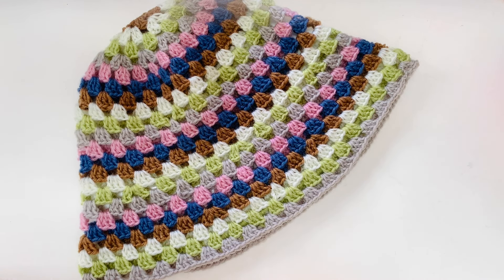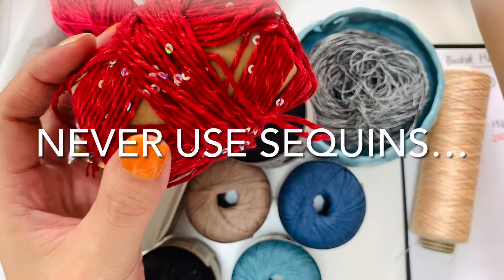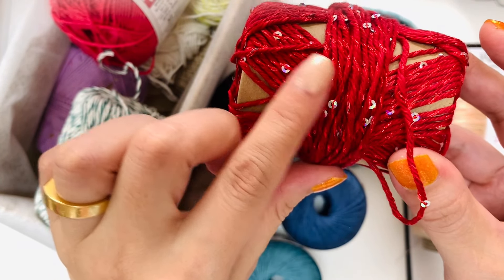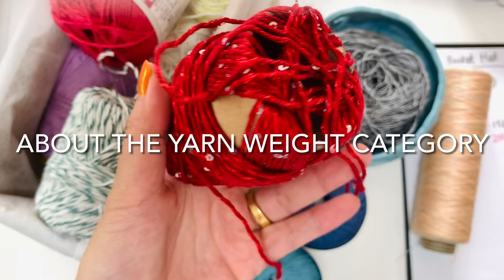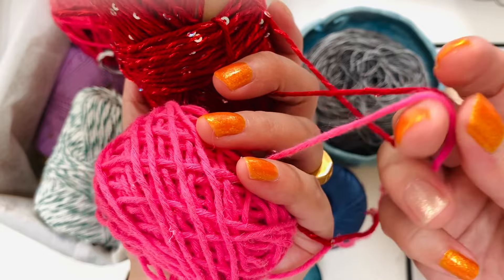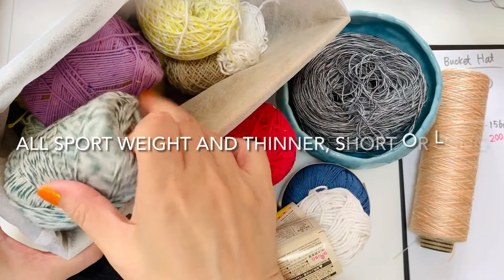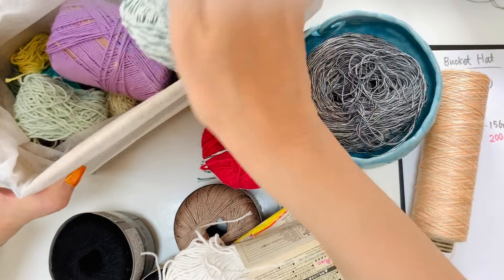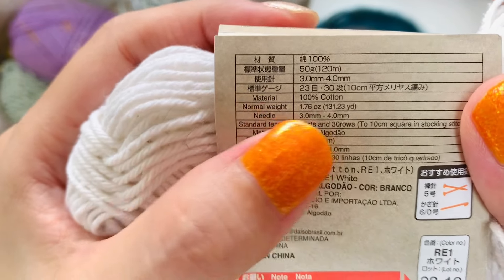🪛Crochet Beginners🧶 Stash Granny Bucket Hat 👒 🌈Stash Buster 2024 Summer Scrap Yarn Project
🐣Skill level: Beginners 🐣 ～
⏲Production time: 6 hours or more
⚜️ Design & copyright: Susanna's HobbiesⓇ

🛒Materials
Any cotton or summer yarn categorized in Sport and Baby (Fine or No.2)
200m (220 yd) or more
Crochet hook G/6 4.00mm
Yarn needle
Scissors
Measuring tape

📏Gauges
Check the diameter after 6 rounds
Head circumference size ranges
50-54cm : 15cm (6”) dia. using E/4 3.50mm hook
54-56cm : 16cm (6.25”) dia. using G/6 4.00mm hook
56-60cm : 17cm (6.5”) dia. using US7 4.50mm hook

Crochet hooks, yarn needles, measuring tape, scissors and more accessories in a pouch

🎶Music
LemonMusicStudio
All about fun and games!